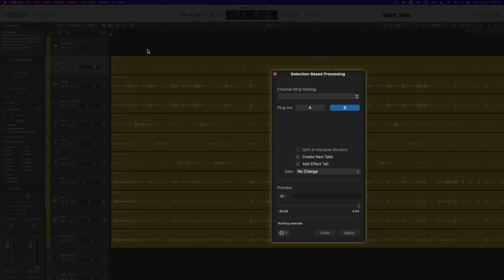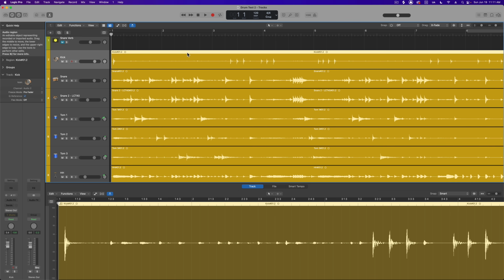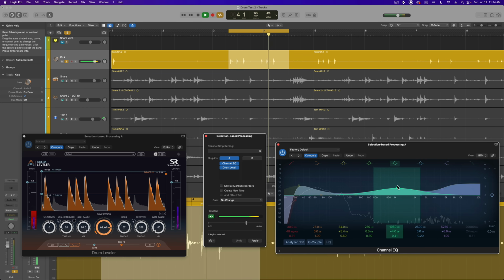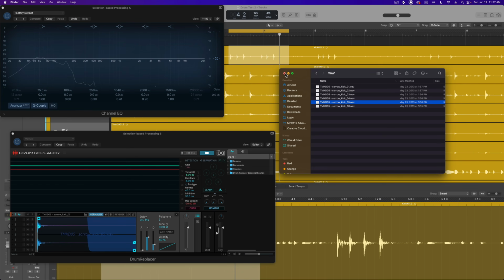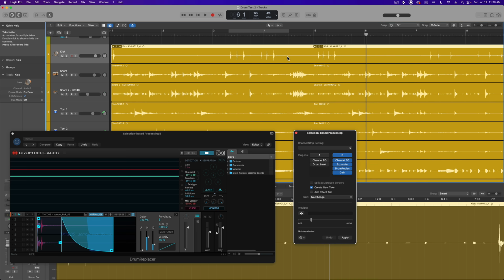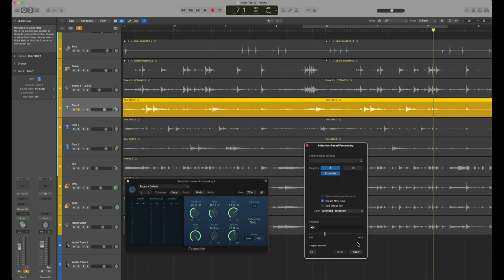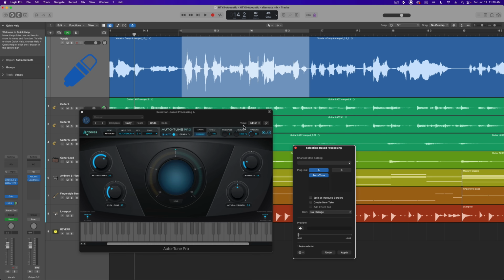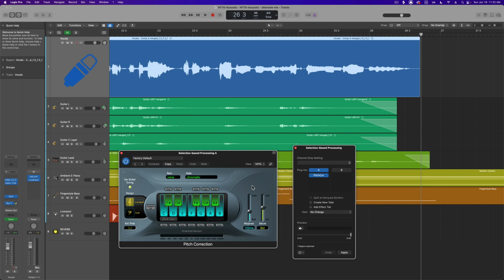Logic Pro // Selection-Based Processing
In this video I demonstrate what I believe to be one of Logic's secret weapons for prepping and cleaning audio tracks -- Selection-Based Processing! This is very similar to the AudioSuite in Pro Tools, but with more possibilities!

0:00 Introduction
1:52 Selection-Based Processing
3:43 Effects Chains and Selections
4:33 A/B Effects Chains
6:56 Split at Marquee Borders
7:58 Create New Take
9:24 Gain Options
10:23 Reduce Cymbal Bleed
11:10 Vocal Spot Tuning